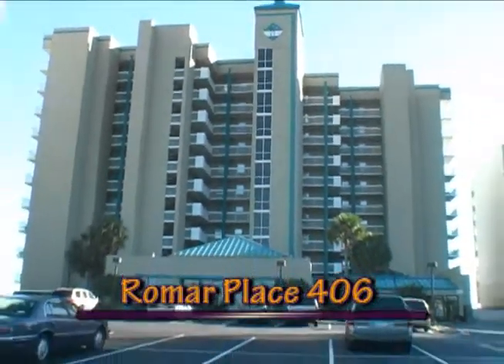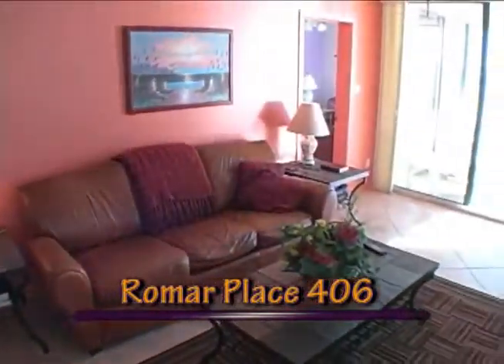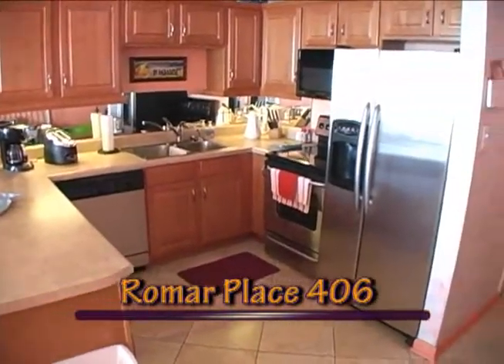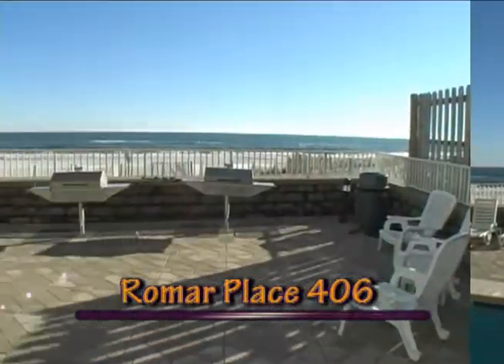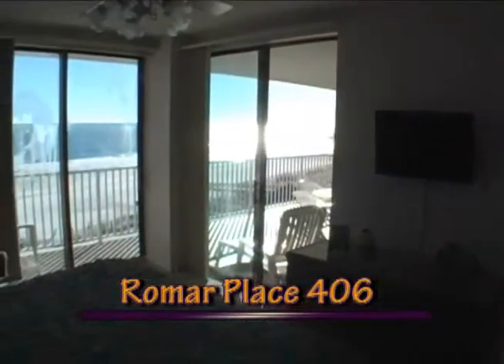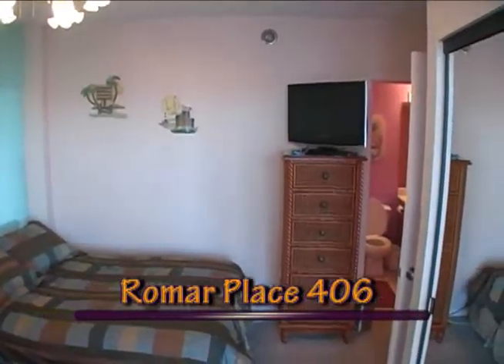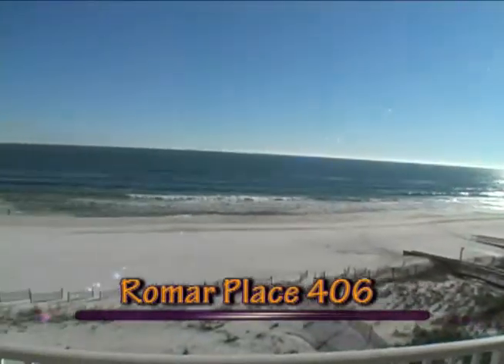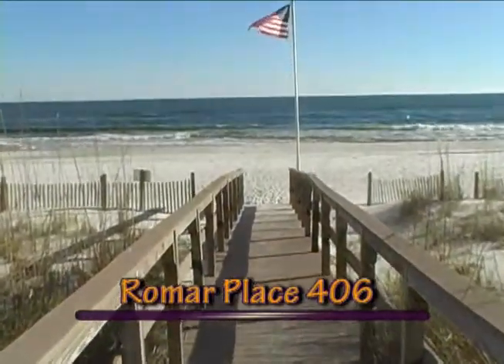Herestay Video - United States, Alabama, Orange Beach - Vacation Rental - Romar Place 406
Vacation Rental from Herestay Romar Place 406 This three-bedroom, three-bath, fourth floor, end unit, luxury condominium is beautifully furnished and decorated in a beach motif. The large wrap around balcony is accessible from living room, dining room, and master bedroom and directly overlooks the beach. Romar Place 406 has a spectacular panoramic view, especially from its 4th floor perch. Wild beach colors in all r...